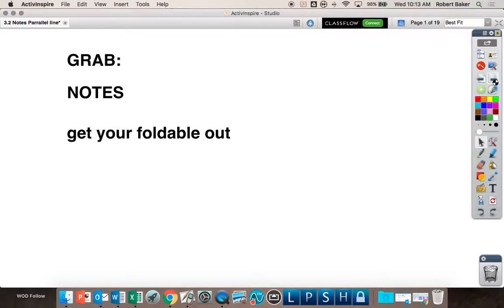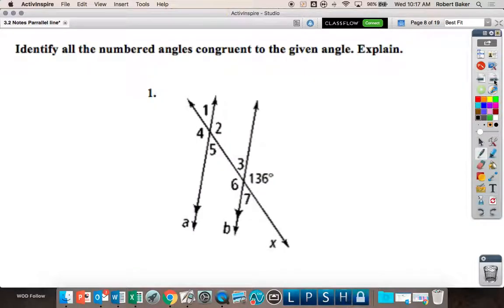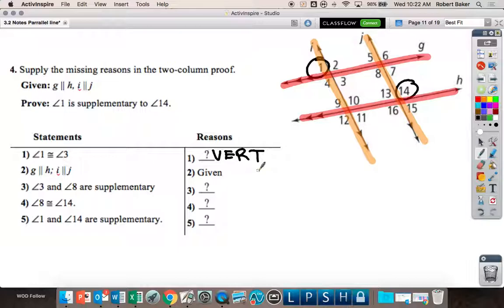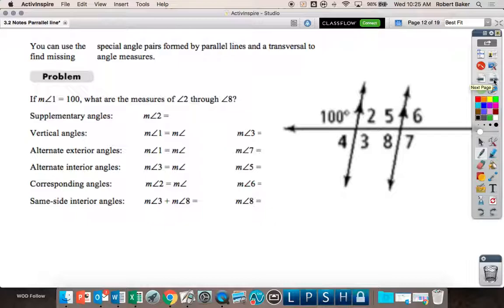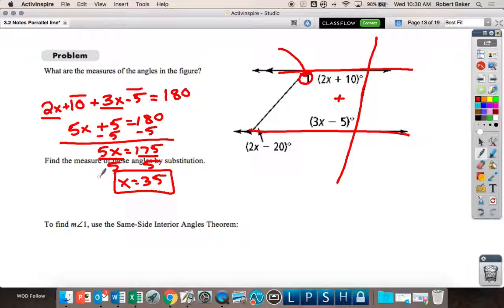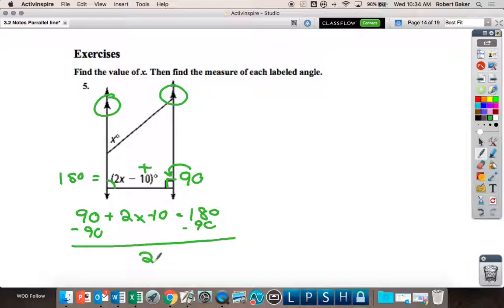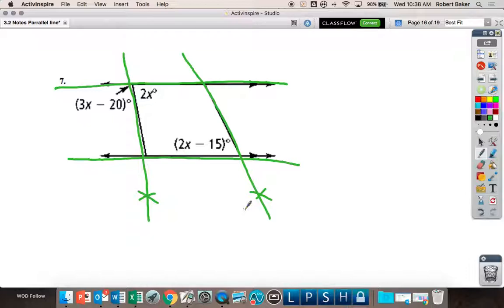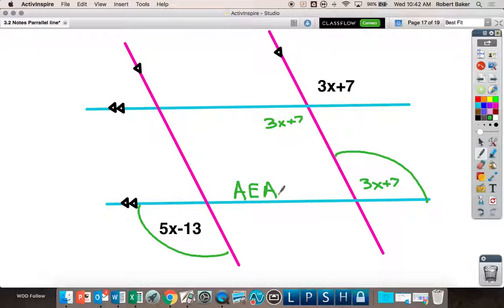3.2 Parallel Lines and Transversals